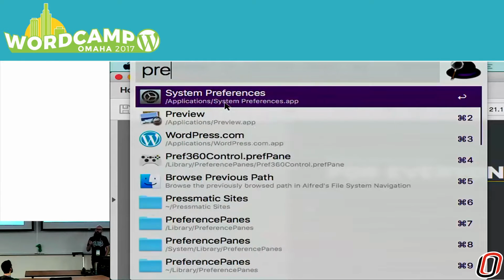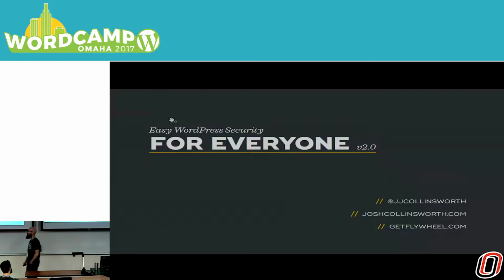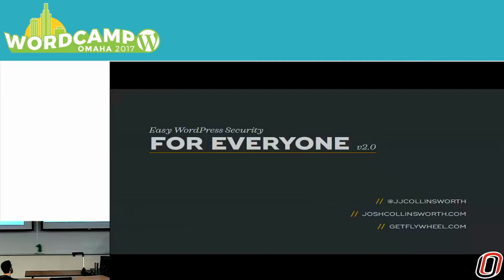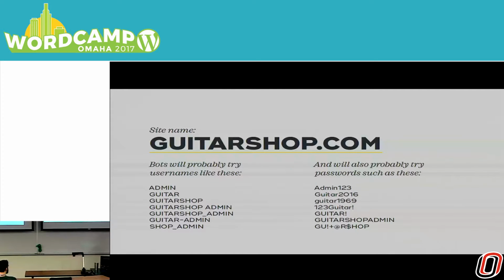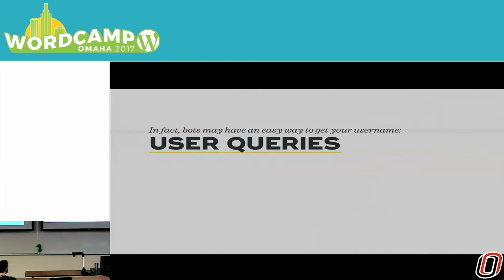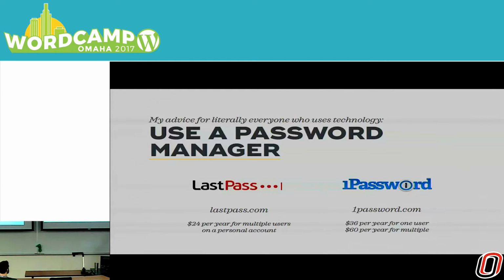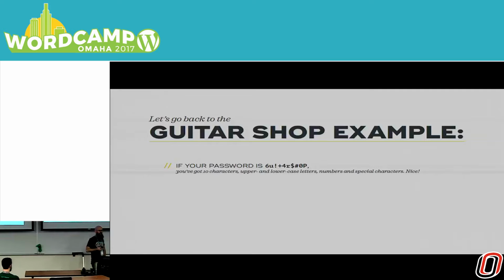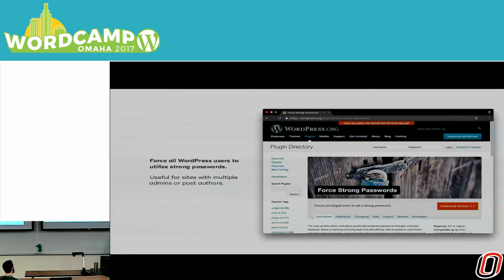Security For everyone